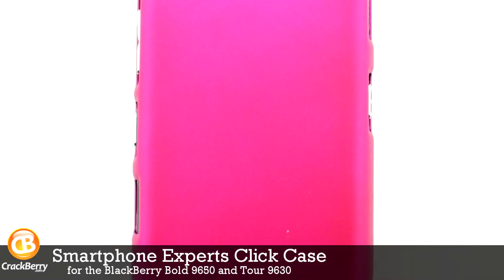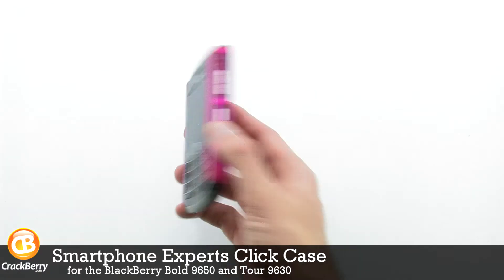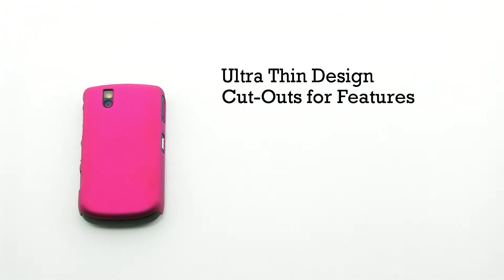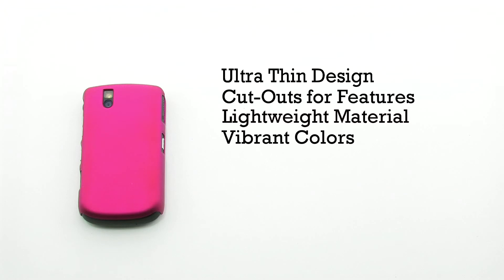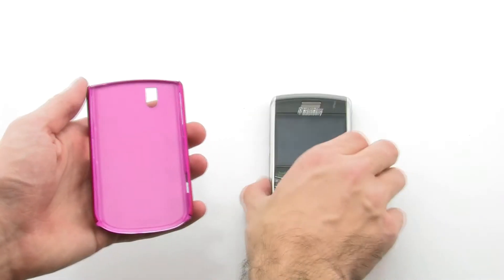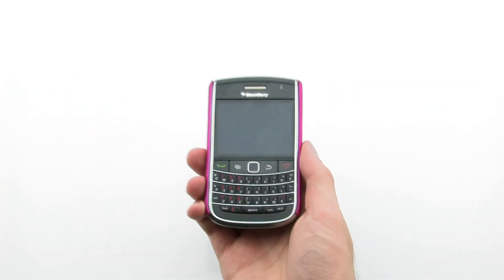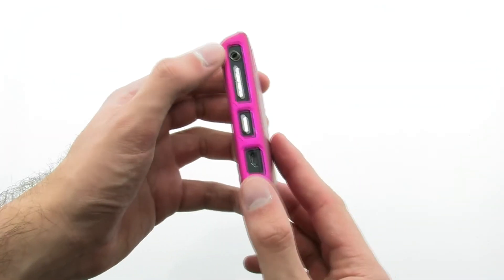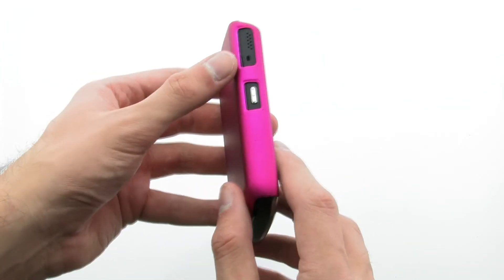Smartphone Experts Click Case for BlackBerry Bold 9650, Tour 9630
This lightweight and ultra-slim case from Smartphone Experts has a smooth surface that not only will help protect your phone from everyday wear and tear, but will allow for easy insertion and removal from your pocket or purse. This sleek case has cut-outs for the speaker, camera, headset port and the screen is left uncovered for easy accessibility.

Fucsia
Part# A5610
Mnf# 324165